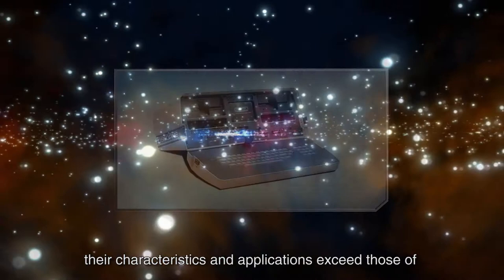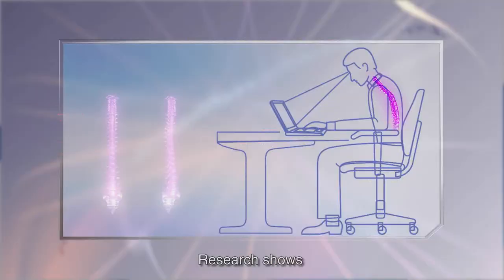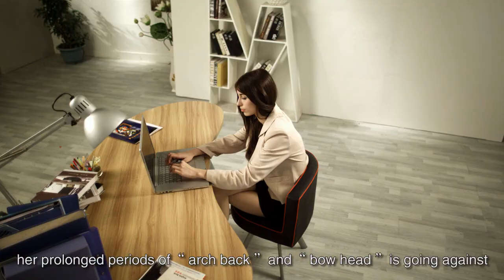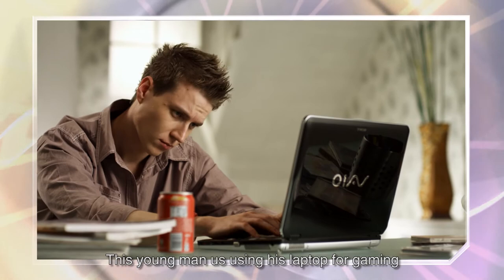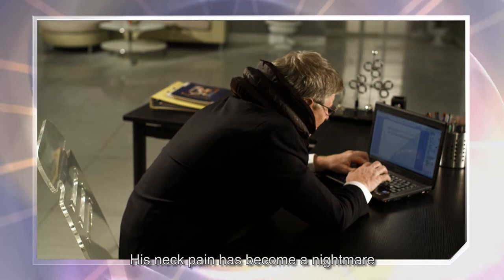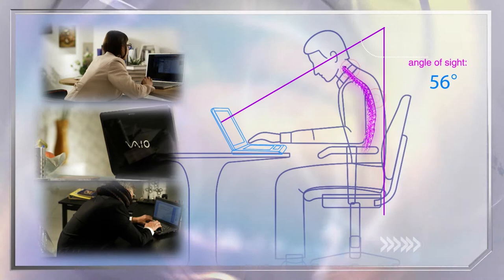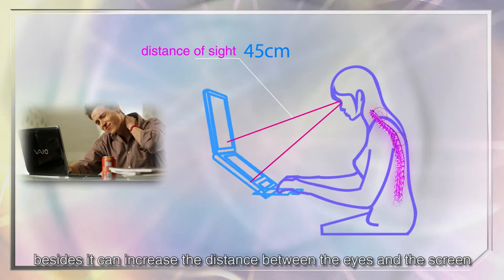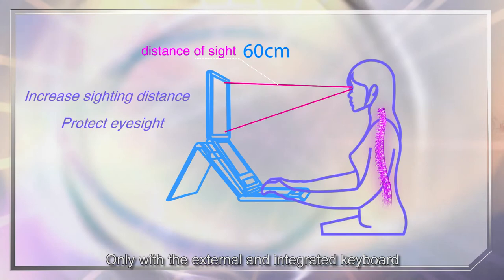WUCHUAN Ergonomic Laptop Stand Saves Your Neck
When using laptops, there are some design imperfections causing us to strain our necks while in use.
Research shows keeping the posture such as "arch back" and "bow head" for an extended period of time while using laptops will cause the bones to deform and muscular strain in the spine and cervical spine eventually causing back pain and cervical spine stiffness.
The ergonomic laptop stand can increase the height of laptop then the vision will be elevated and it could drastically change the posture, a much better and healthier working condition. Changing posture, the vision will be elevated as well. Besides, it can increase the distance between the eyes and the screen. Notice that you cannot use the laptop keyboard because of the height of the laptop position—so, if used in this manner, it will cause the arms and shoulders to become weaker. Only with the external and integrated keyboard the arms and shoulders will become comfortable.

Wuchuan Network Tech Co., Ltd. founded in 2002 is a leading OEM/ODM enterprise in China. We are a professional developer and manufacturer of healthy laptop stands which can solve the health problems brought by using laptops too long.